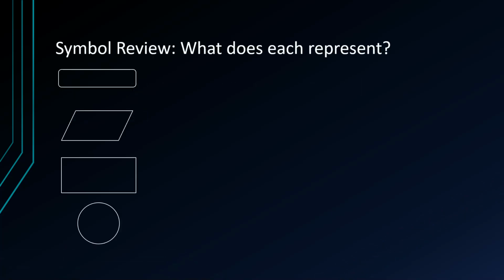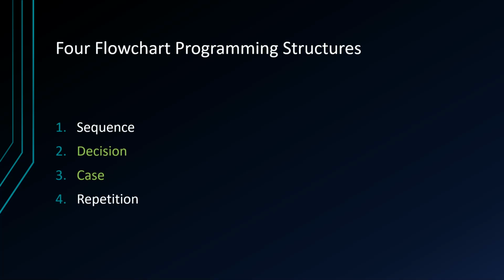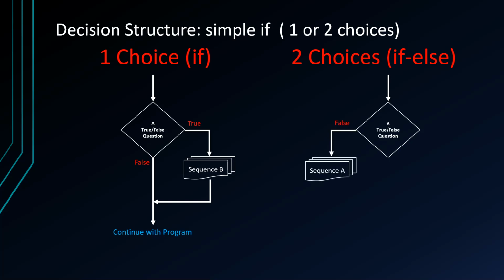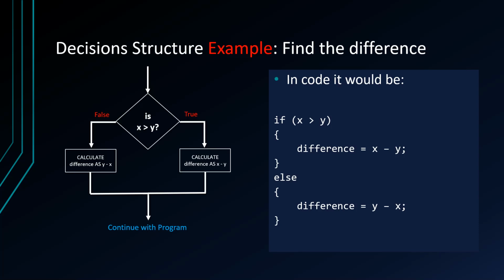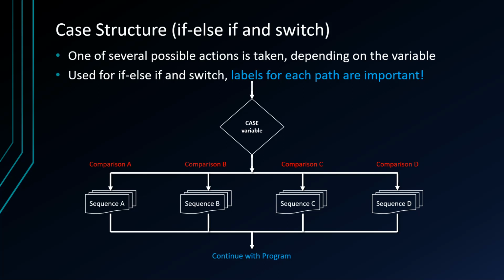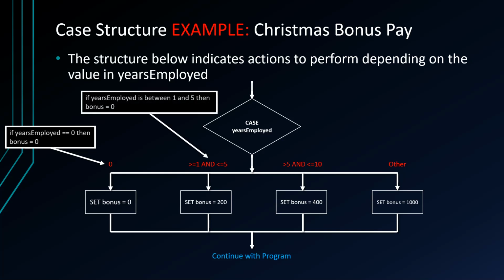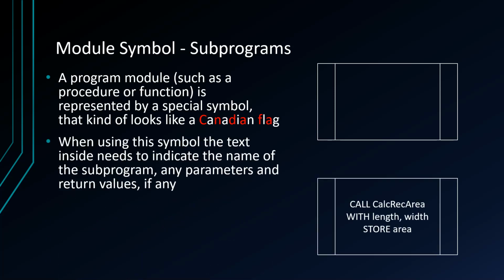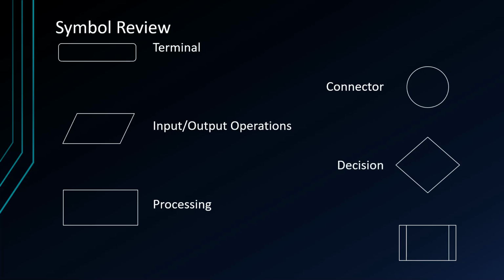ICD2 - 4.14 Flowcharts Part 2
Extending our flowchart knowledge to encompass selection statements and method calls